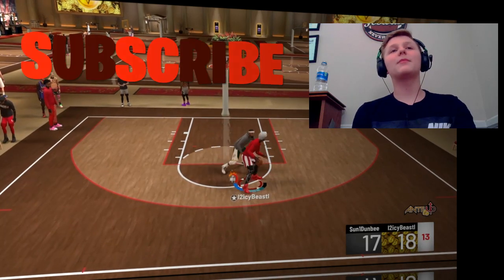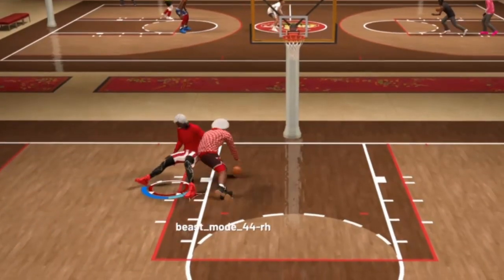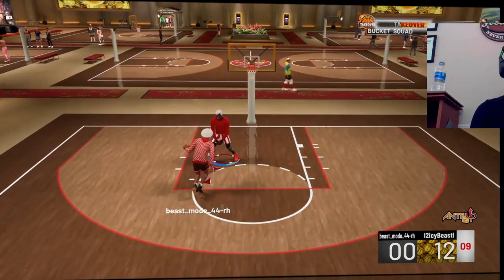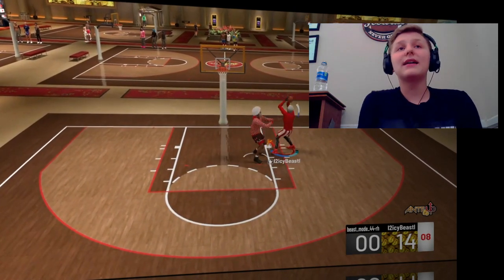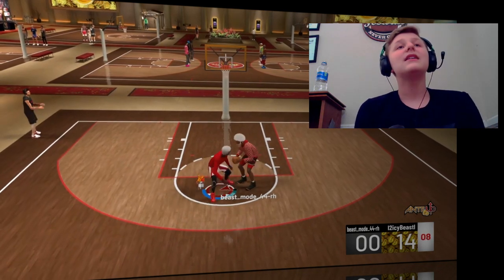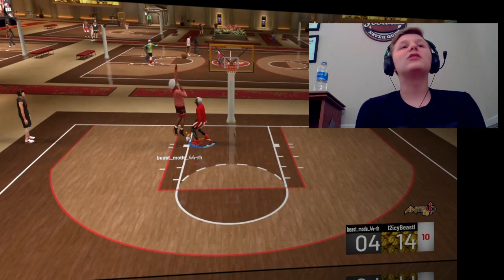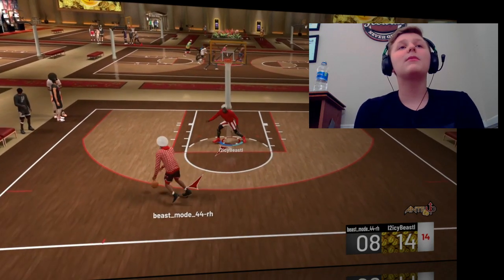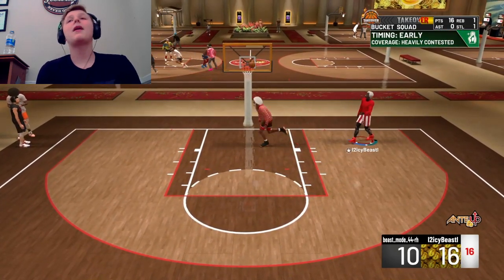99 % OF STAGE PLAYERS DONT KNOW ABOUT THIS MOVE..